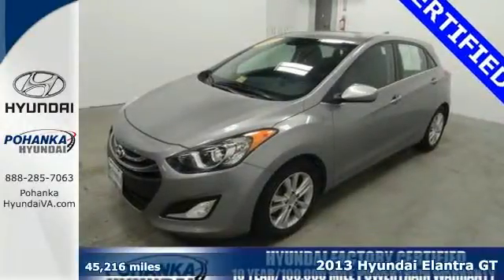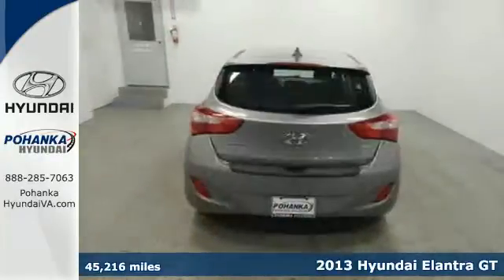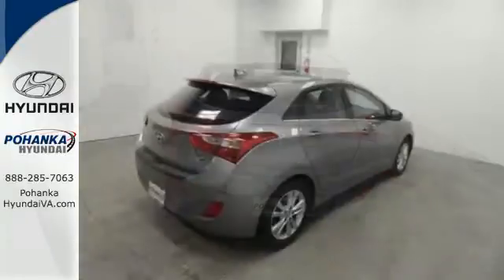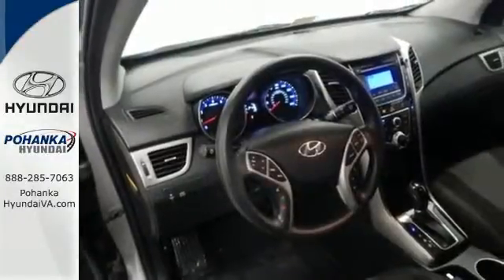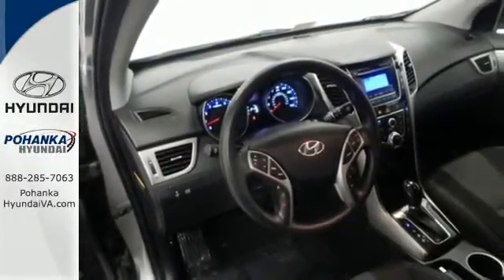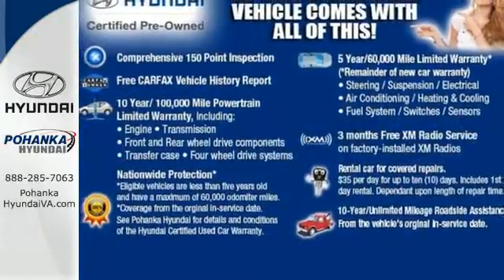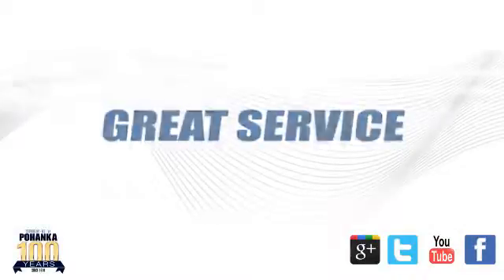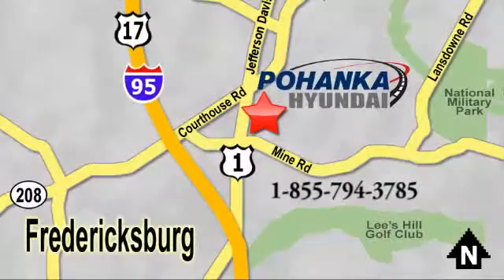Certified 2013 Hyundai Elantra GT Fredericksburg VA Richmond, VA HGU251170A - SOLD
Year: 2013
Make: Hyundai
Model: Elantra GT
Engine: 1.8L 4-Cylinder DOHC 16V Dual CVVT
Transmission: Automatic
Mileage: 45216
Stock #: HGU251170A
VIN: KMHD35LE5DU112462
Hyundai Certified. The model one owner vehicle. The pride of single ownership really shines on this one. brbrThis great-looking 2013 Hyundai Elantra GT is the one-owner car you have been trying to find. Hyundai Certified Pre-Owned means you not only get the reassurance of up to a 10yr/100,000 mile limited powertrain warranty, but also a 150-point inspection/reconditioning, 24/7 roadside assistance, trip-interruption services, rental car benefits, and a complete CARFAX vehicle history report. Having had only one previous owner means that this wonderful Elantra GT is sure to be a favorite among our more educated buyers. brbrWe make every effort to provide accurate information, please verify options and price before purchase, Pohanka is not responsible for errors or omissions. All vehicles subject to prior sale. Quoted price available on in-stock units only. All prices are exclusive internet prices only. Financing is subject to approved credit through designated lender. Price plus tax, tags, and dealer processing fee of $699.

Address:
5200 Jefferson Davis Hwy